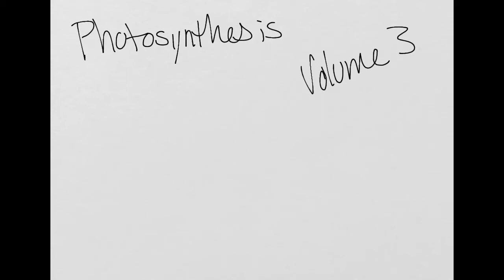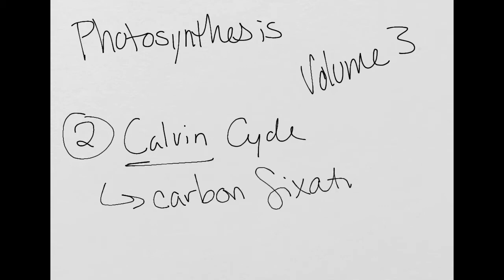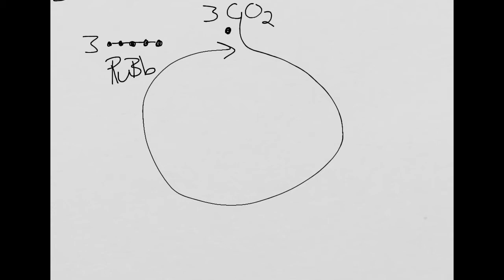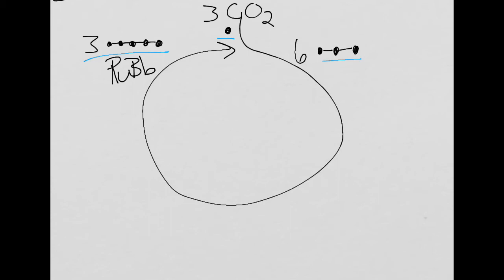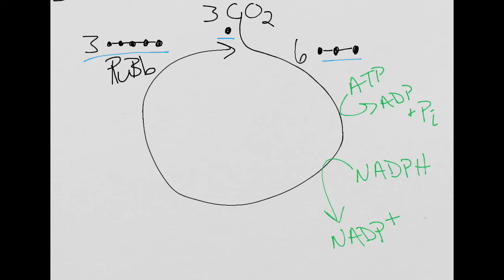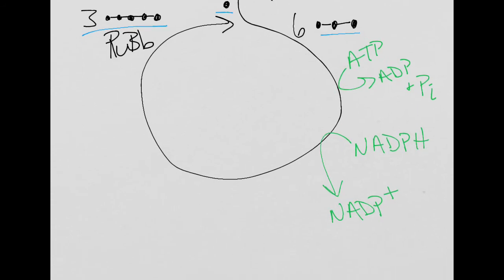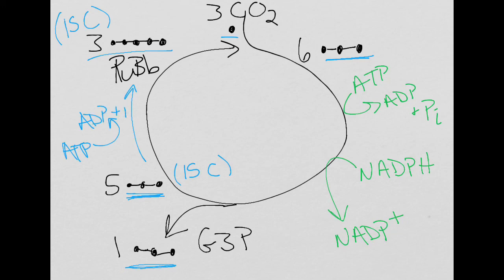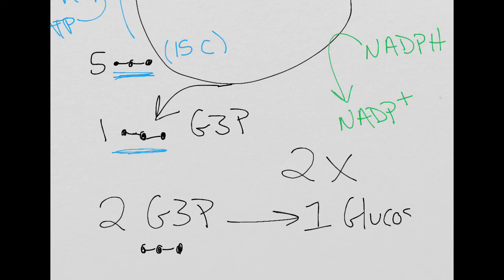Photosynthesis Vol 3 (Calvin Cycle)